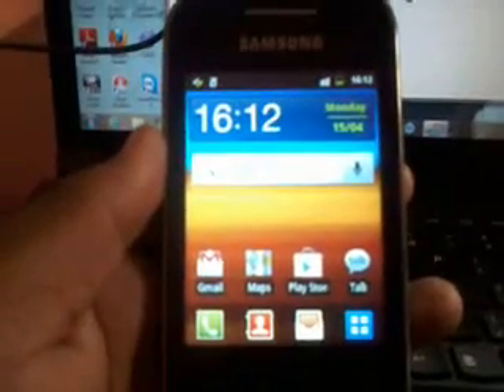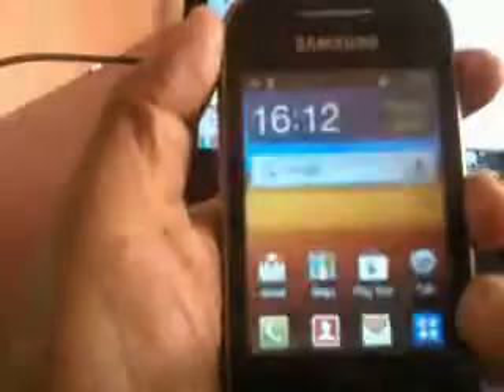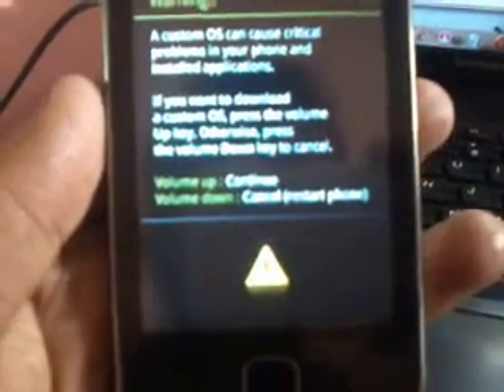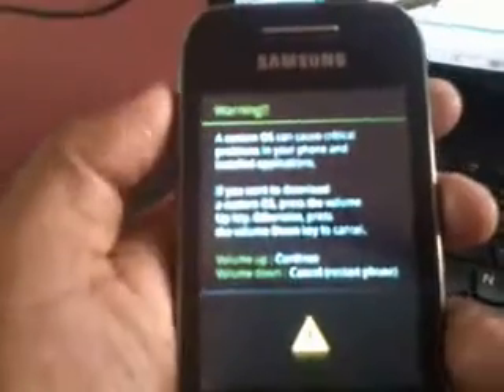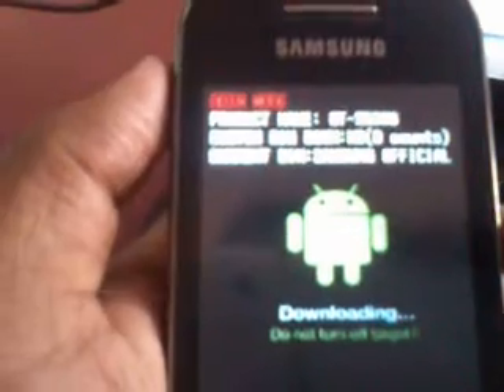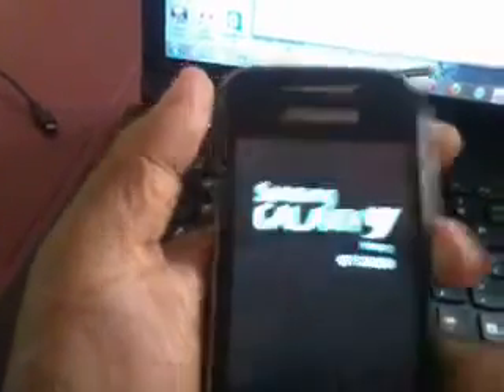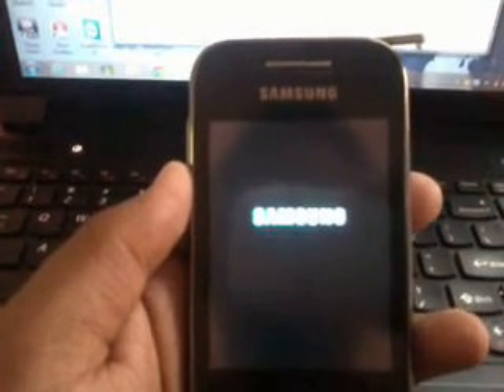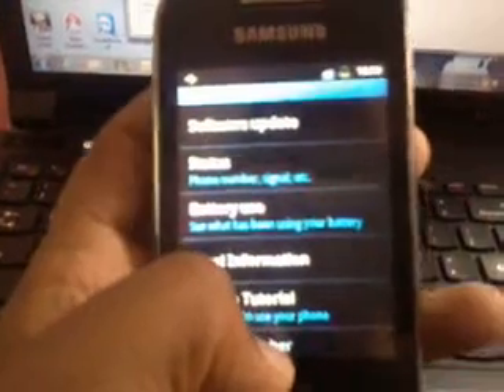Flashing white exp kernel in Samsung galaxy y.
Compitable to be flashed with CM7 and CM9 on Samsung galaxy y.